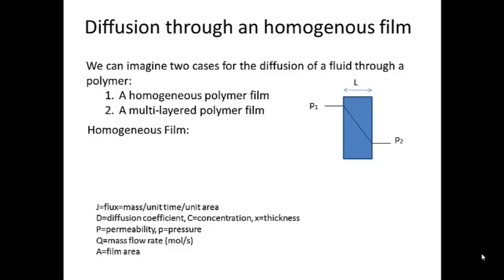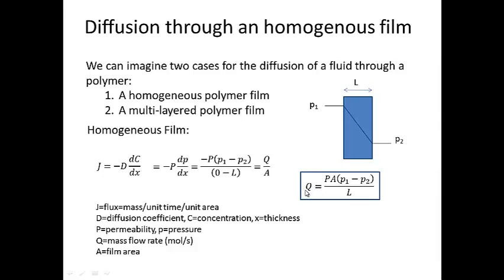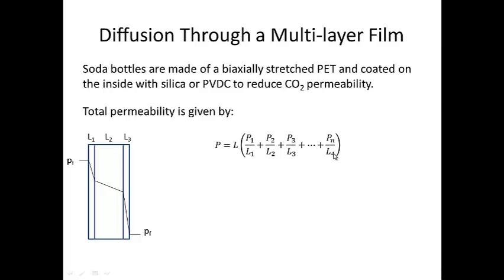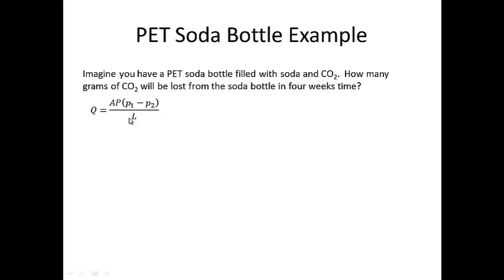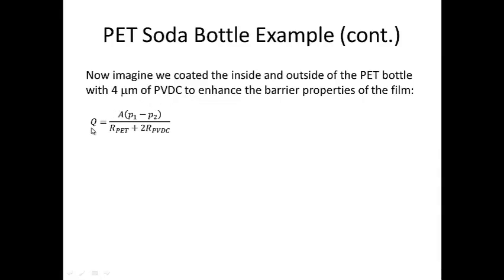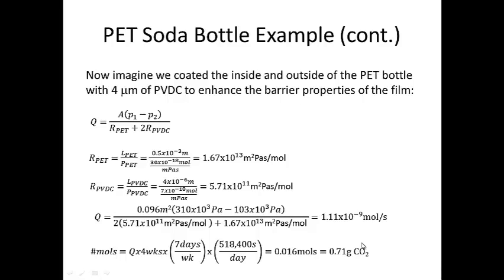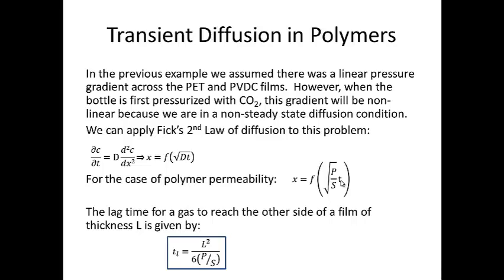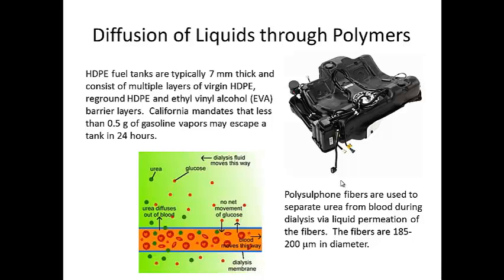Topic Polymer Permeability Part 2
Homogenous and Multi-layer film permeability